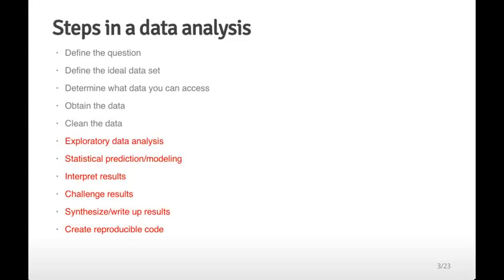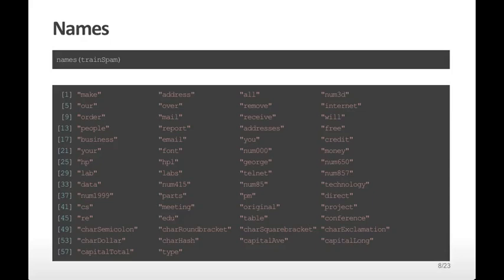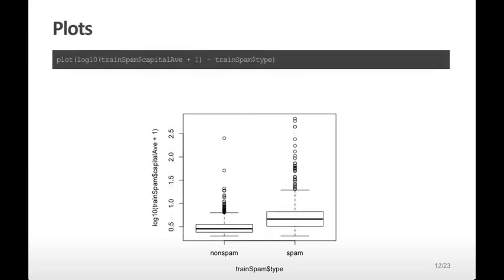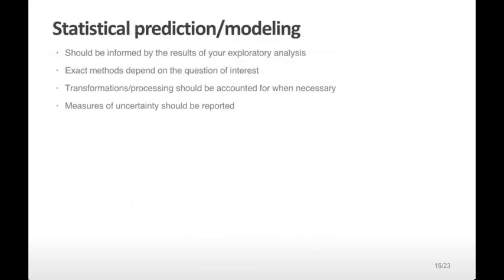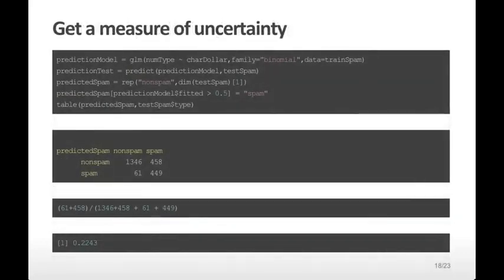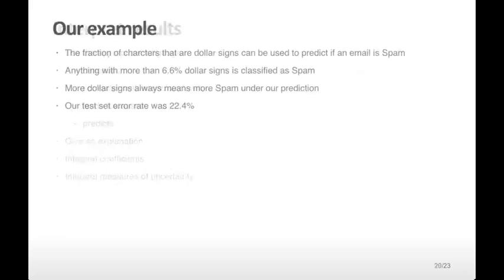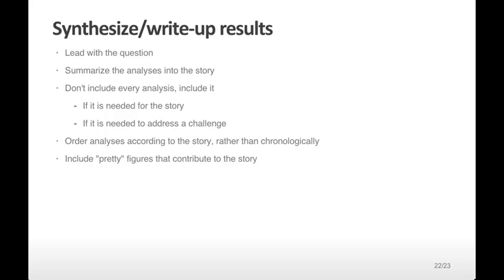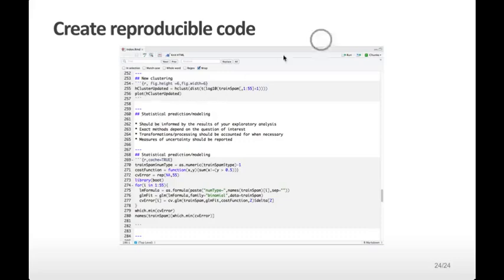4 2 Structure of a Data Analysis Part 2 1659